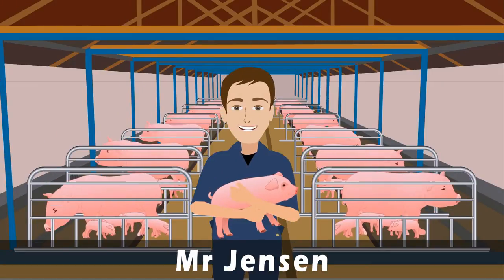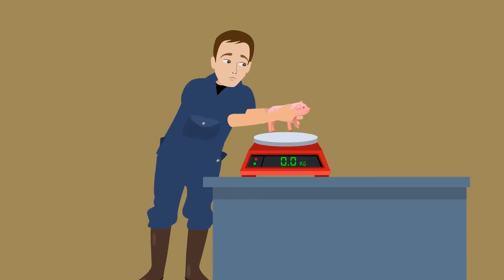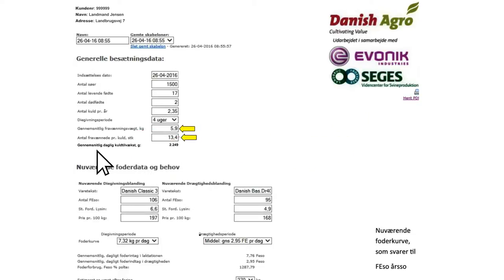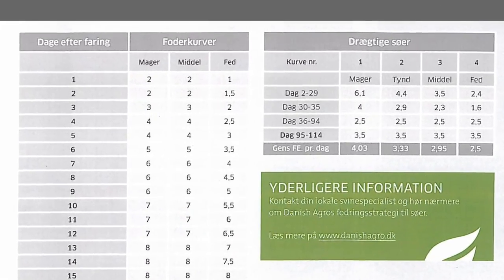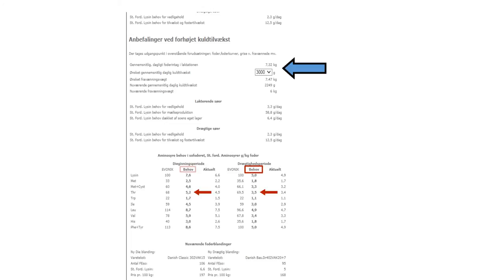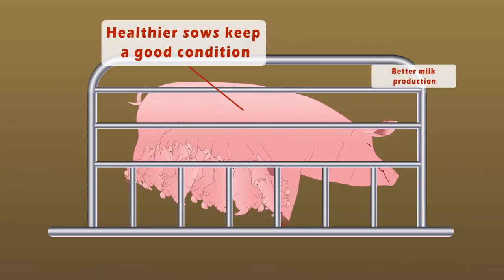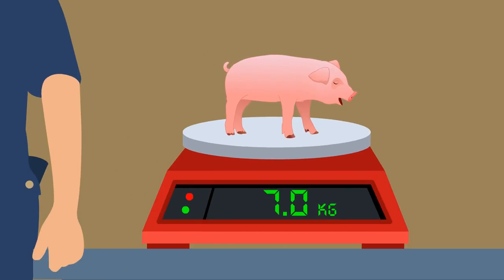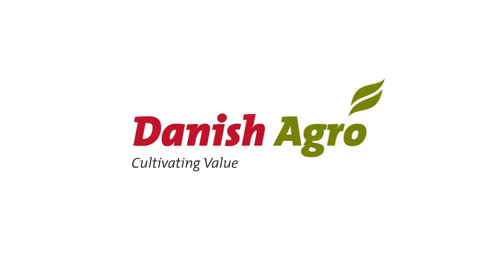Danish Agro's new sow feed for large litters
Danish Agros new sow feed for large litters gives healthier sows and bigger piglets. Improve your profit by using a sow feed with higher level of amino acids and fibre, adjusted to the needs of the individual sow.